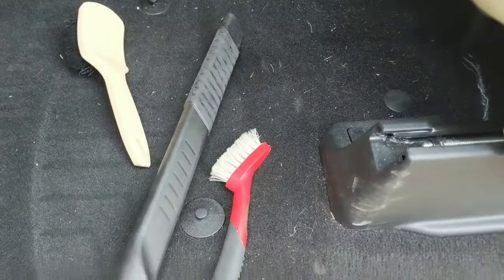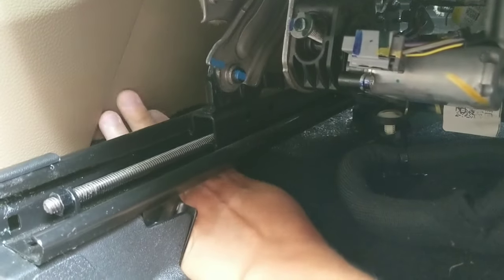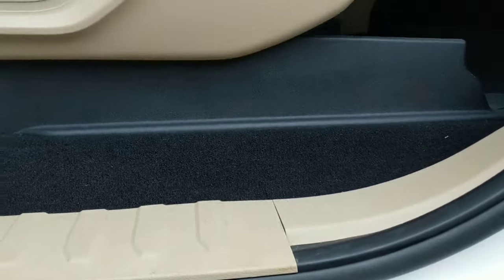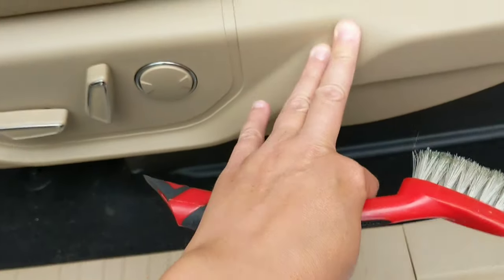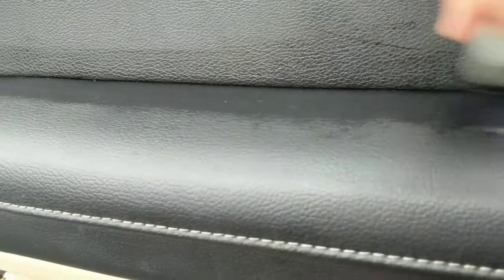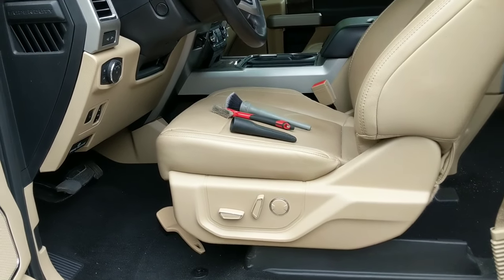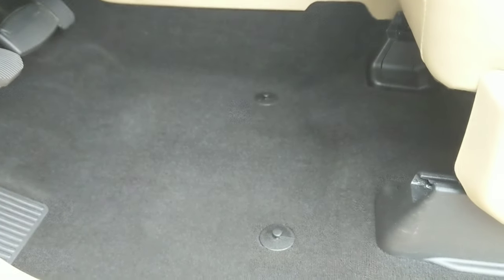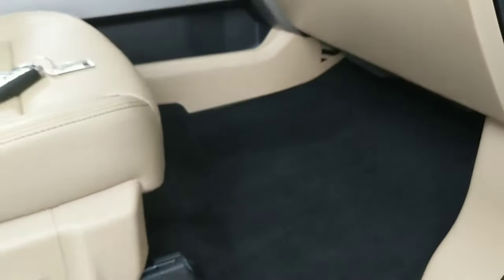How to clean around seats and tight spaces in your car!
in this video I share with you how I clean and tight spaces and around seats on the interior of your vehicle. Using simple tools such as a extended crevice nozzle, your mother's detailing brush and other detailing brushes along with your wet/dry vac you can essentially reach and clean all the tight spaces in your vehicle.

Mothers Detail Brush Set - 2 Pack

WORKSHOP Wet Dry Vacs WS12532A Flexible Crevice Tool for Wet Dry Shop Vacuum

Detail Factory Ultra-Soft Detailing Brush Large